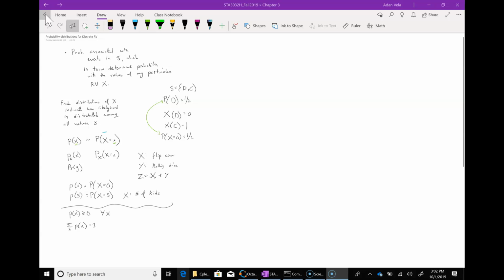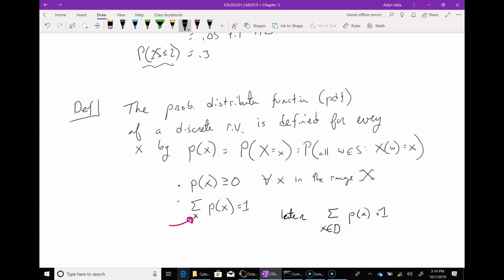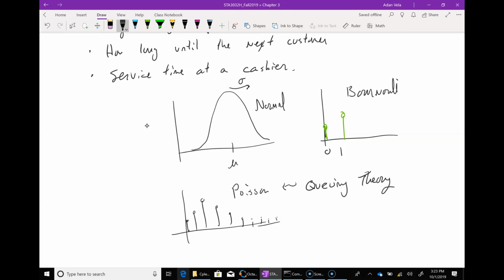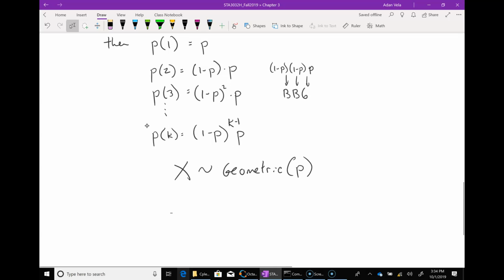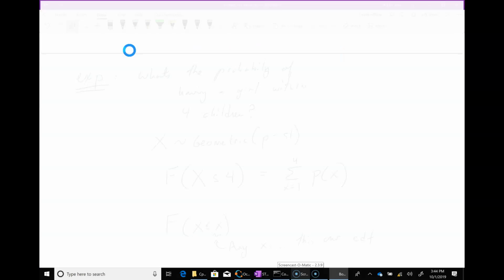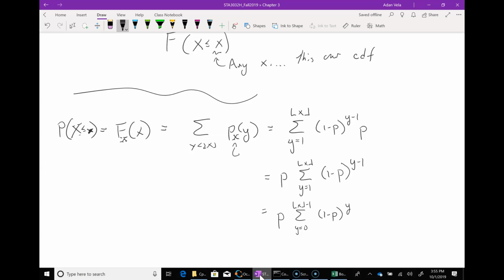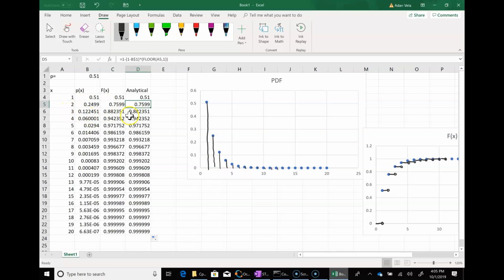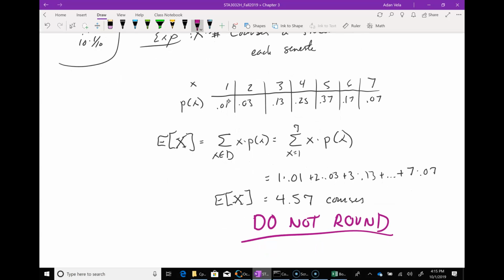Lec_10_01_2019